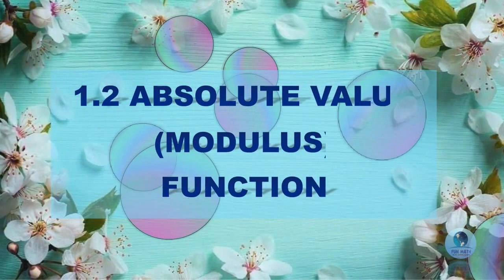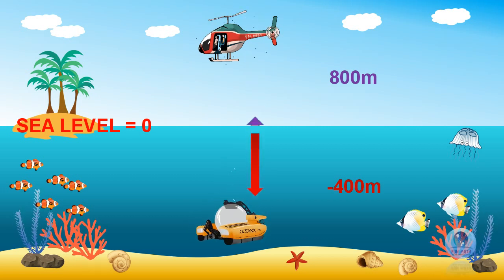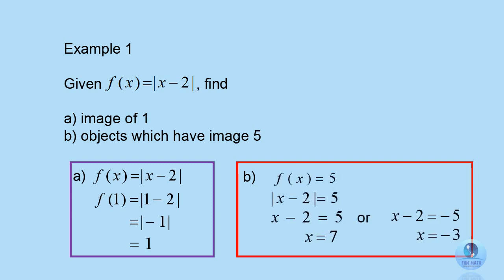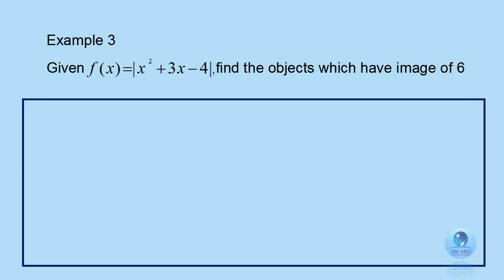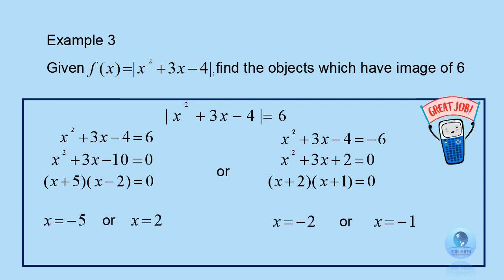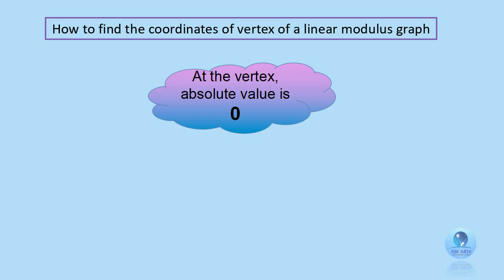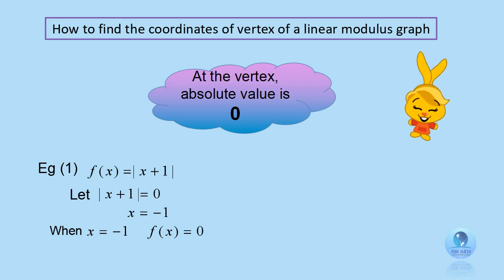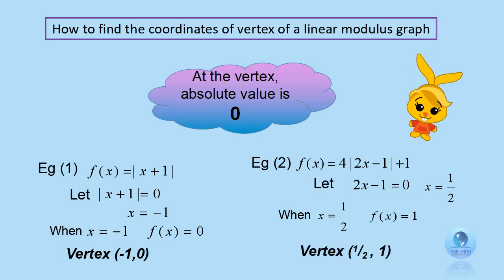1.2 Absolute value (modulus) function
This video introduces the concept of absolute value (modulus) to students. In the end of this video, students will be able to solve basic modulus questions and sketching a linear modulus graph.